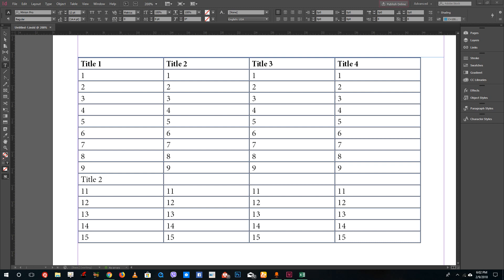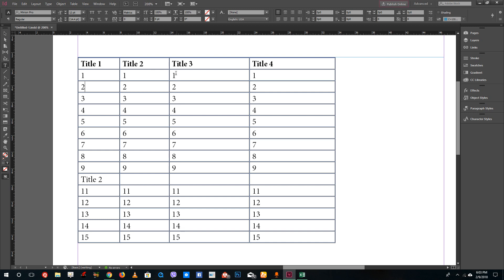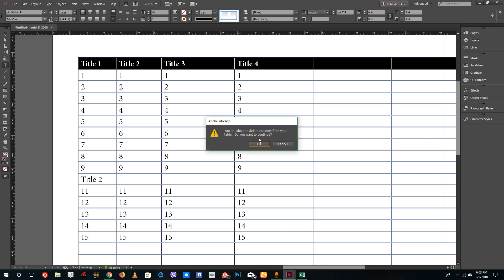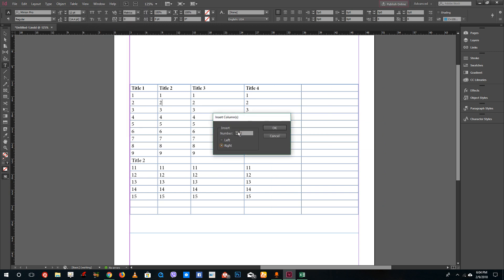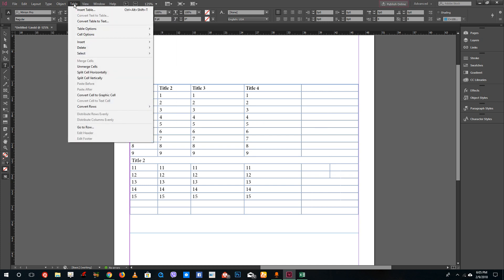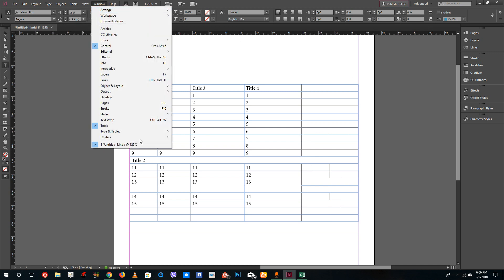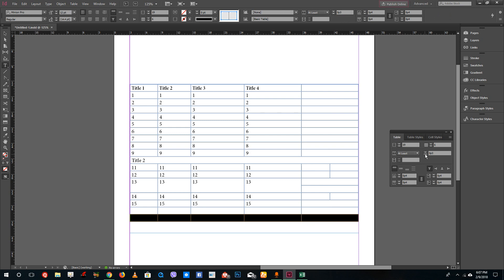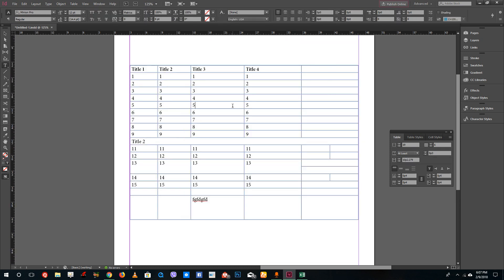InDesign Tutorial - Lesson 47 - Adjusting Rows and Columns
In this tutorial we will be discussing on Adjusting Rows and Columns inside of InDesign.